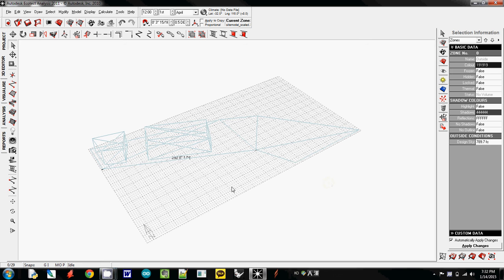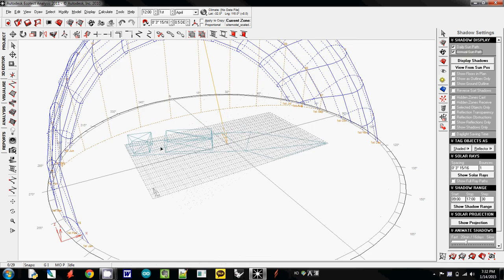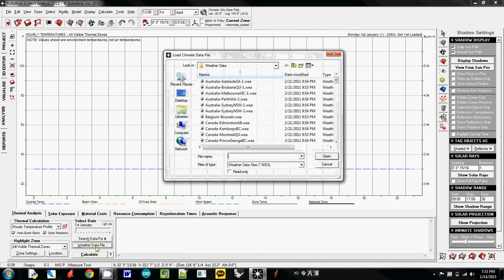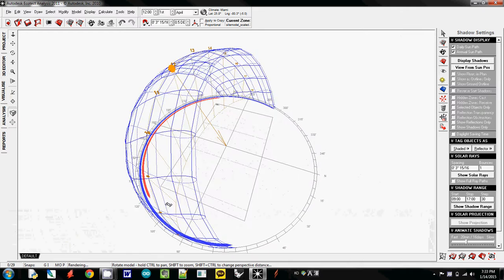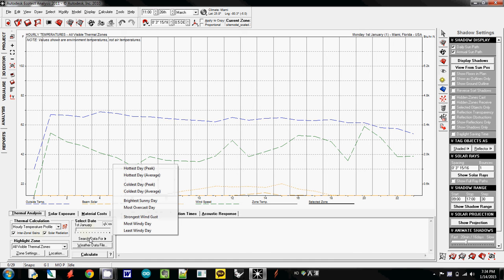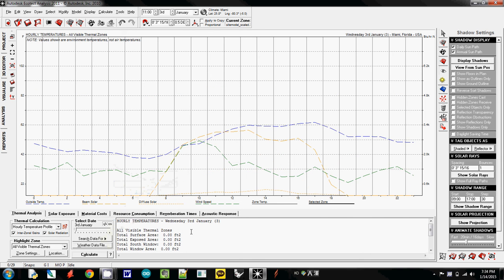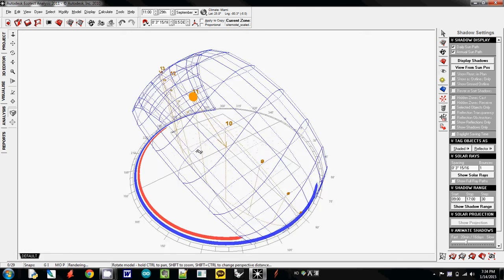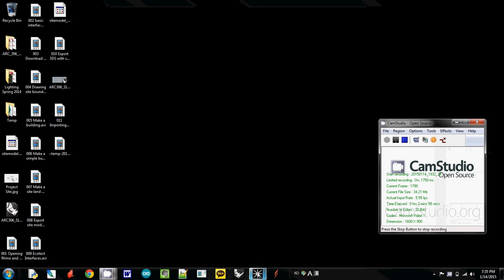012 Setting Solar Position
Week 01 Demo Ecotect Light Analysis